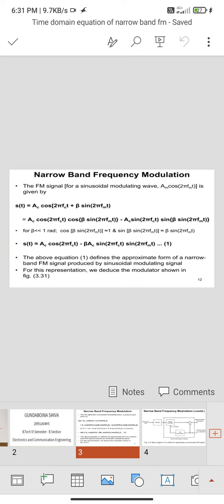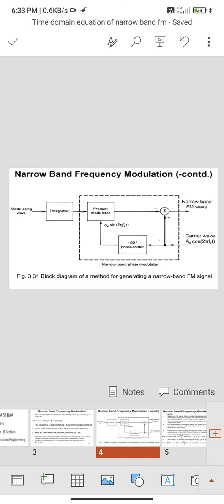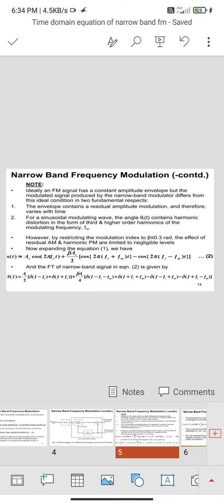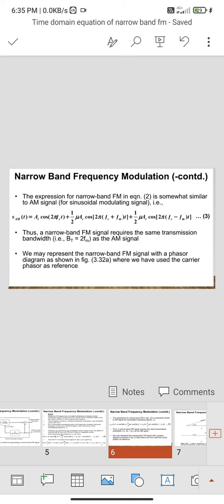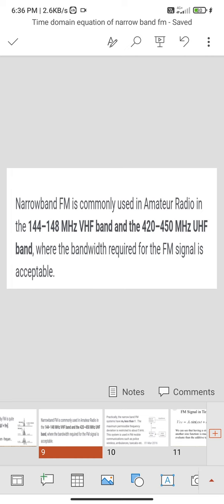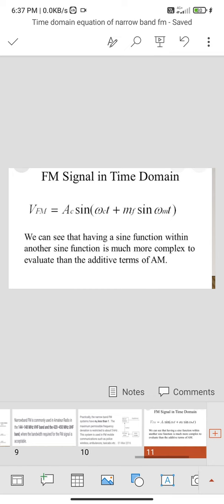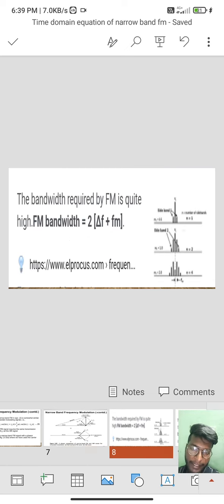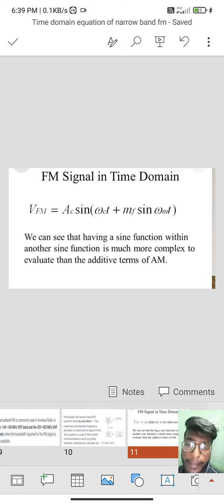time domain equation of fm signal